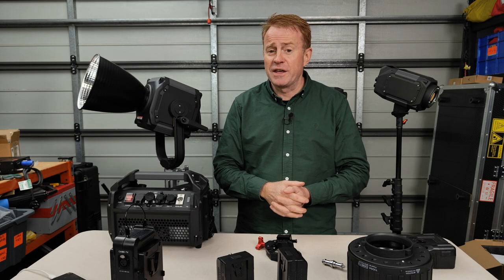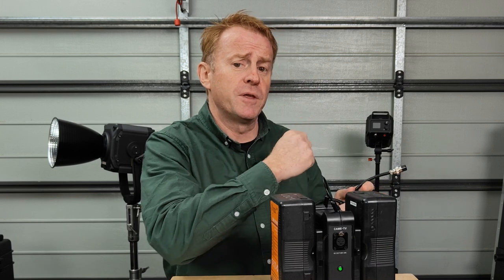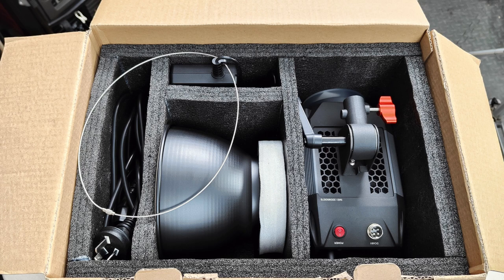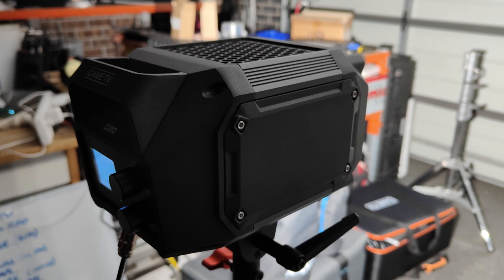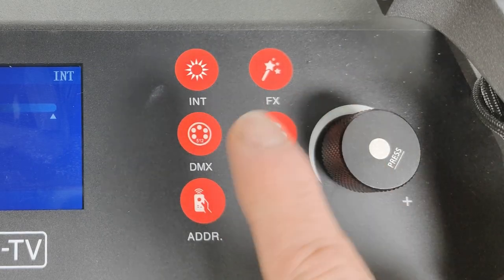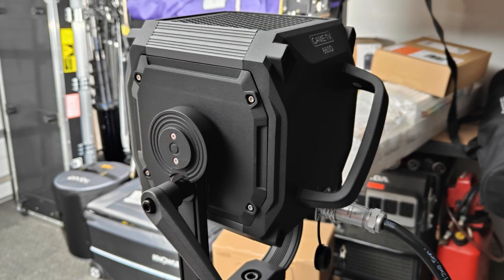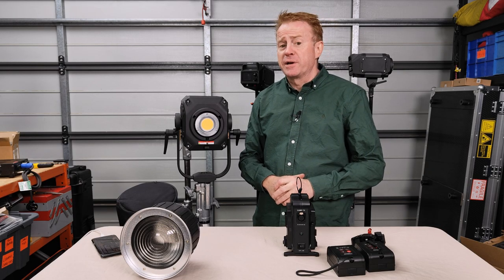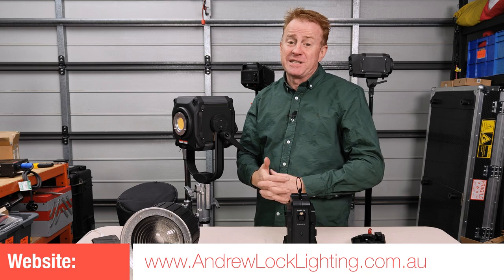Gaffer & Gear 232 – CAME TV TIOGA Lights & Mixed Products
In this episode I look at some of the offerings from CAME-TV

We look at the Tioga 220D, 310B and the very powerful 660D. a very versatile v-mount clamp, a power station, the compact 99Wh batteries, a high output Bowen mount Fresnel, and a 120cm Dome

Product links

Index
00:00 Intro
01:35 V-Mount Clamp
03:33 48v Power Station
07:01 Mini V-Mount Batteries
08:19 Fresnel
10:30 Soft Box / Dome

13:42 220D Pros & Cons
15:31 220D Cost and what you get
16:26 220D No Modifier
16:54 220D Supplied Reflector
17:19 220D Fresnel

17:56 310B Pros and Cons
20:09 310B Cost and what you get
20:46 310B No Modifier
21:19 310B Supplied Dish
22:01 310B Fresnel

22:47 660D Prod and Cons
22:55 660D Cost and what you get
27:16 660D Controller
29:06 660D No Modifier
29:26 660D Supplied Reflector
30:24 660D Nanlite Fresnel
30:55 660D Nanlite Projection Attachment

31:28 DMX Testing

36:59 220D AC Power Draw
37:09 220D Dimming Characteristics
37:43 220D Spectrometer Reading

38:33 310B AC Power Draw
38:47 310B Dimming Characteristics
39:47 310B CCT Accuracies
40:12 310B Color Render (TM-30 RF)
40:53 310B 2700K
41:17 310B 3200K
41:45 310B 4400K
42:13 310B 5600K
42:47 310B 6500K

43:28 660D AC Power Draw
43:40 660D Dimming Characteristics
44:14 660D Spectrometer Reading